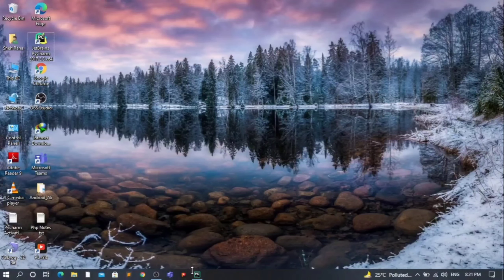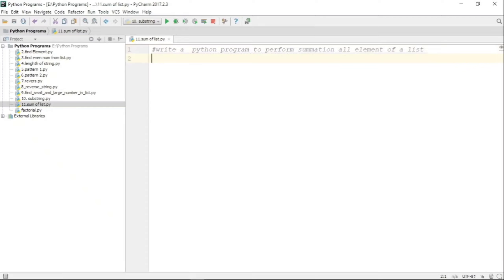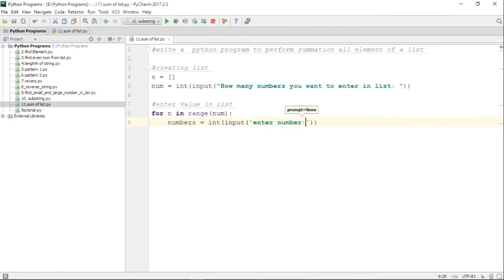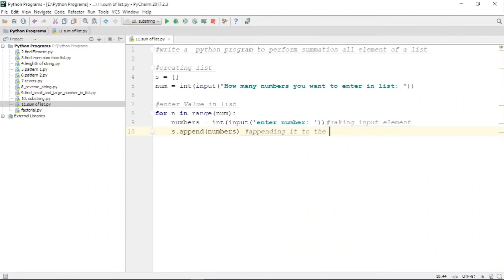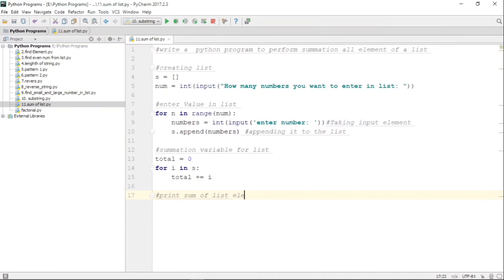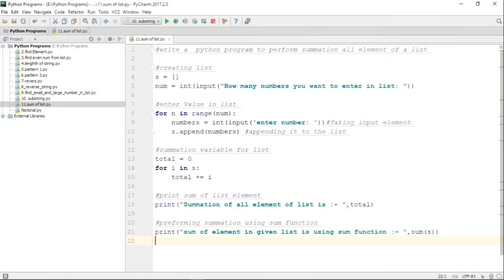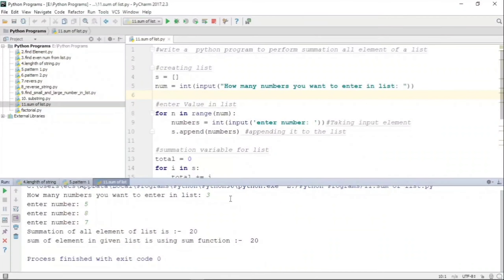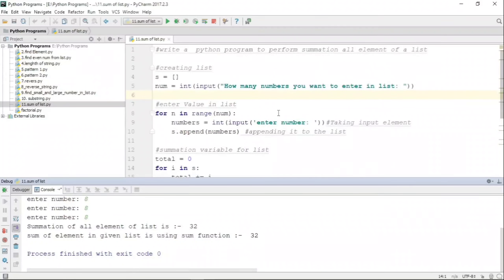Python Program to perform summation of all elements of list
Python Program to perform summation of all elements of list is explained in this video.

Engineering Funda channel is all about Engineering and Technology. Here this video is a part of Python Programming.